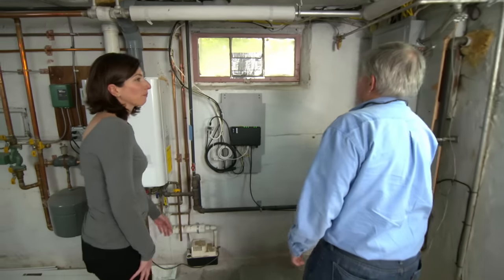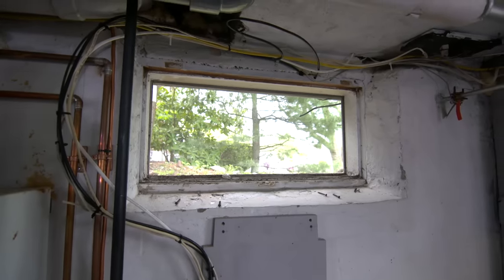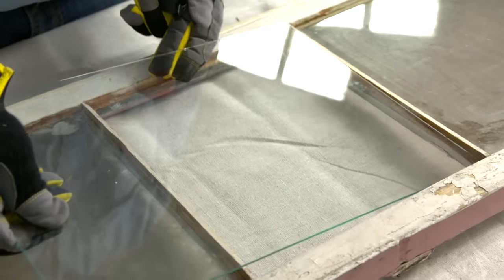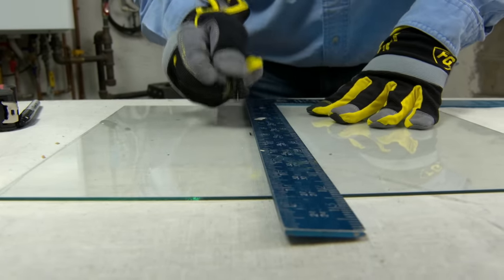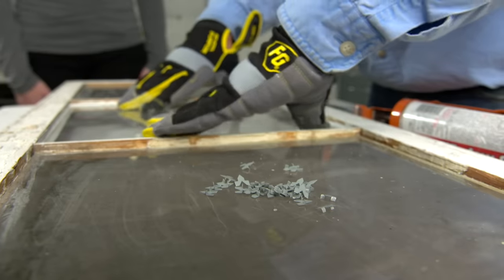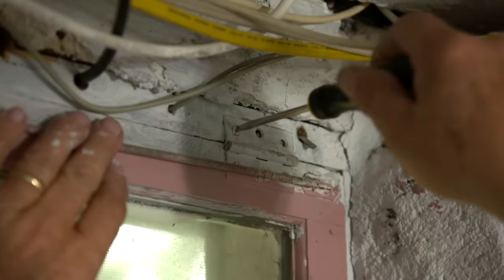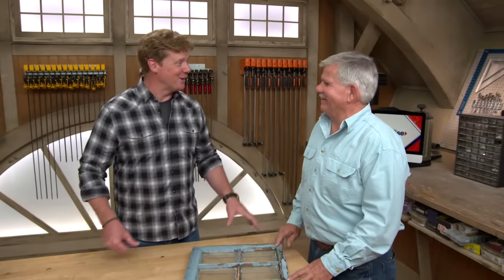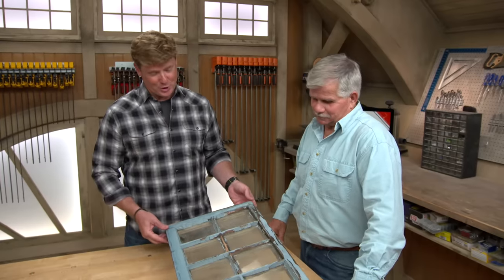How to Replace a Broken Window Pane | Ask This Old House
Ask This Old House general contractor Tom Silva replaces a broken pane in a basement window

Tools List for Replacing a Broken Window Pane:
Utility knife
HEPA vacuum
Measuring tape
Framing square
Caulking gun
Putty knife

Shopping List:
Gloves
Safety glasses
P100 Mask
Single pane glass
Glass cutting kit
Latex glazing putty
Glazing points

Steps:
1. Remove the window from the frame.
2. Cut the glazing around the broken window pane using a utility knife. Wear gloves, safety glasses, and a mask to protect yourself from the glass and the potential for lead in the window. Hold a HEPA vacuum up to the window while you scrape out the glazing to keep the dust down.
3. Once the glazing has been cut, carefully pry the old glass pane from the frame.
4. Measure the opening for the window pane and transfer those measurements to the new glass. With a wood frame, shave 1/16” off the measurement to allow for expansion and contraction of the wood.
5. Dip the glass cutter in the oil that comes with the kit and then score the glass along the measured line. Use a framing square or another straight edge to line up the measurements on the glass. Only score it once.
6. Hold the glass over the edge of the work surface, lift it up, and then snap the glass down on the edge of the surface. The glass should cut cleanly.
7. Load the glazing putty in the caulking gun. Apply the glazing to the window opening.
8. Gently place the cut glass into the frame on top of the window glazing.
9. Slide multiple glazing points into the frame on top of the glass. A putty knife should help get them into the perfect position.
10. Apply a second bead of glazing putty on top of the window into frame. Smooth out the lines with a putty knife.
11. The glazing will take a couple of days to fully dry, but the window can be placed back in the opening while it does.
12. Once it fully dries, take a razor blade and clean up the edges of the glazing.

Resources:
Tom demonstrated how to replace the pane of a single pane, basement window. His technique will only work with that type of window. For double and triple pane windows, the whole unit will need to be replaced.

The materials Tom used for this project, including the window glazing, glazing points, replacement glass, and glass cutters, are all available at home centers.